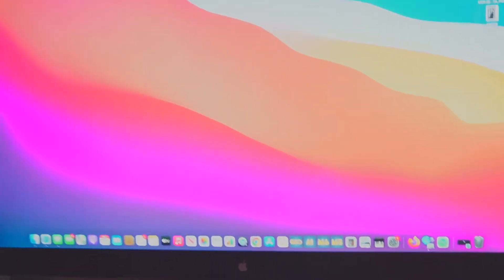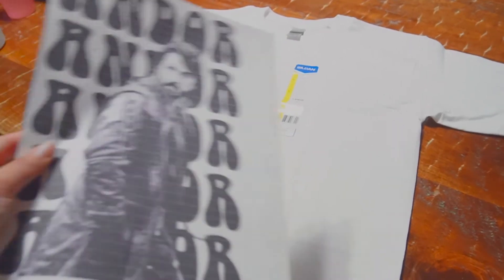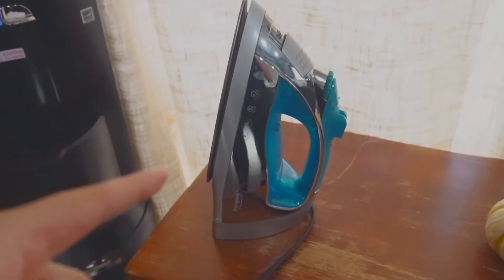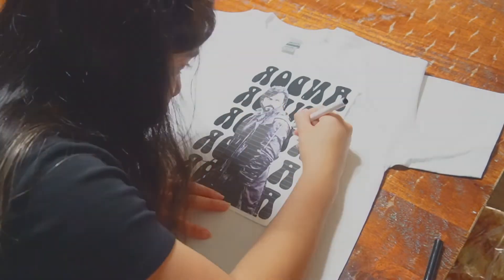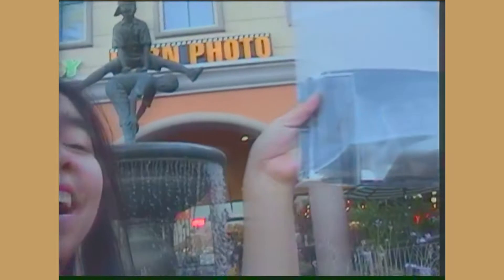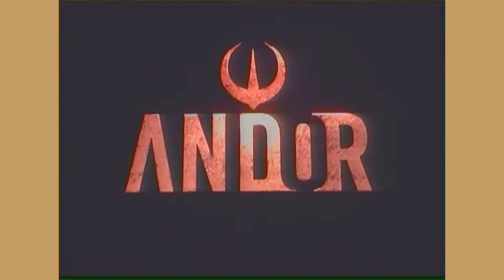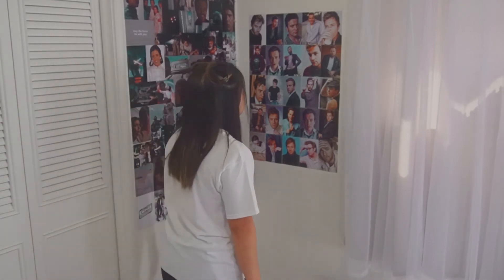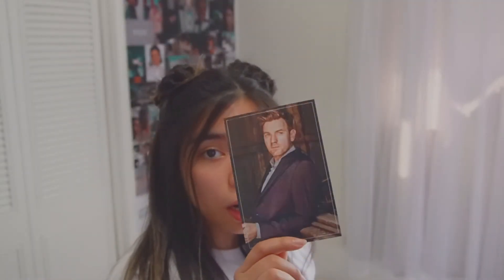VLOG✨ watch andor w/ me 😱 diy cassian shirt, aesthetic collage & my thoughts! 💭 [ep 1-3]